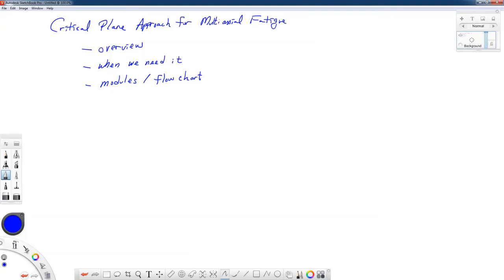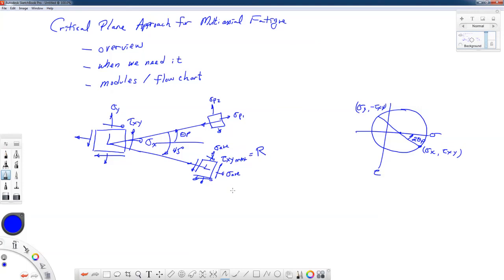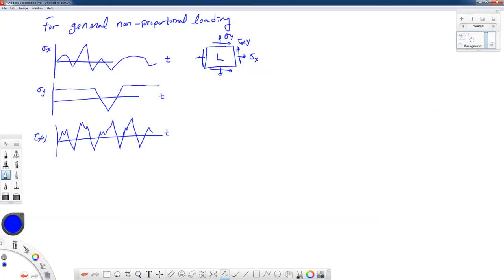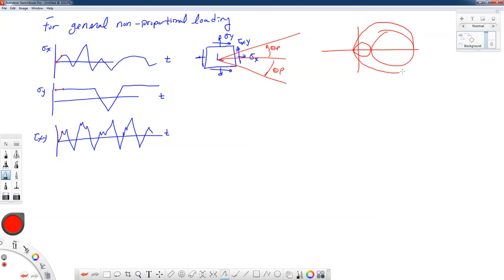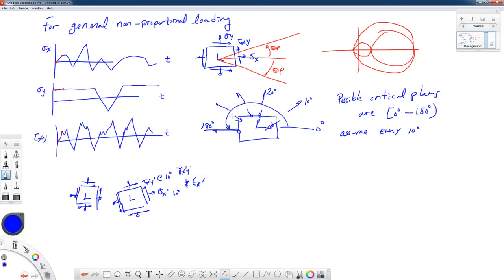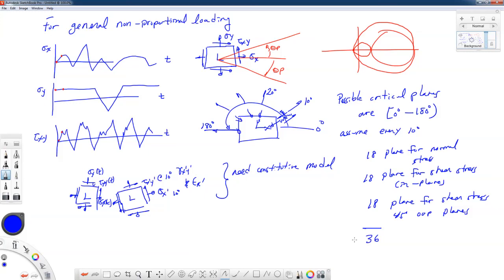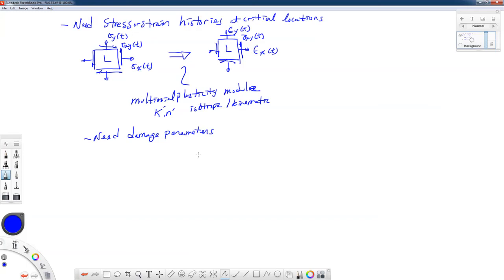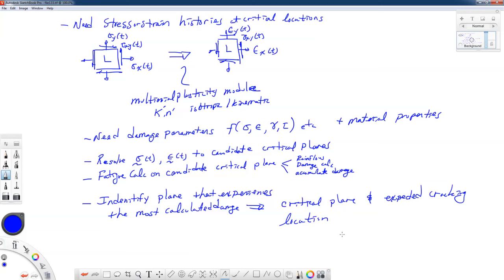Overview to Critical Plane Approach to Multiaxial Fatigue